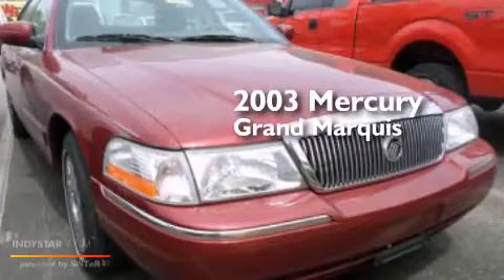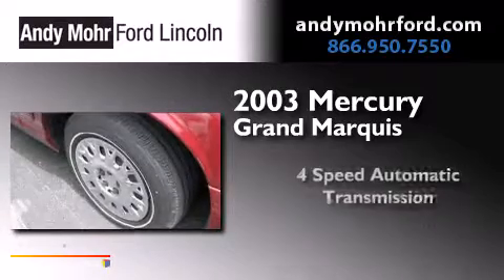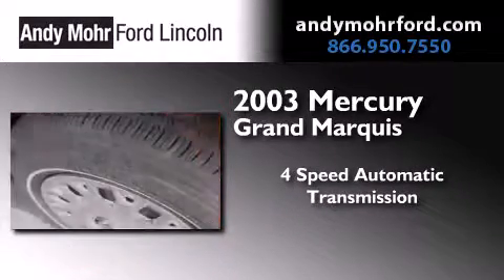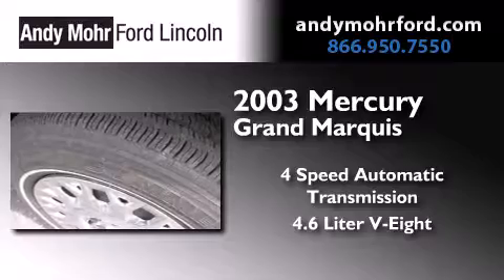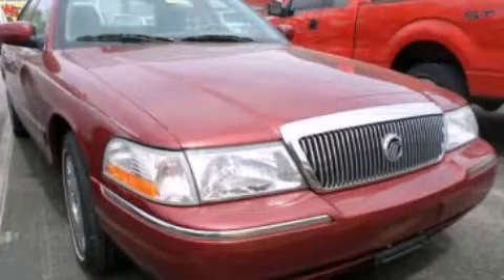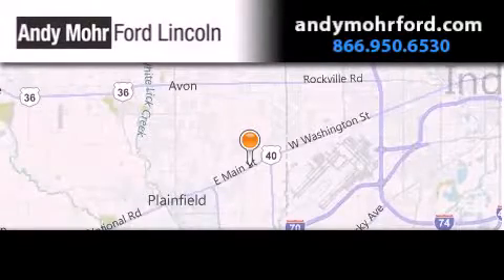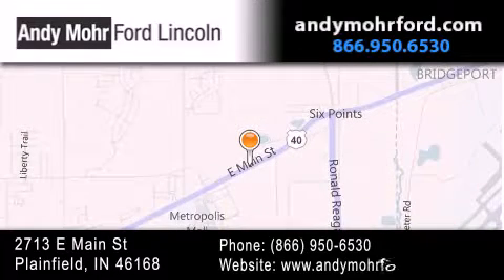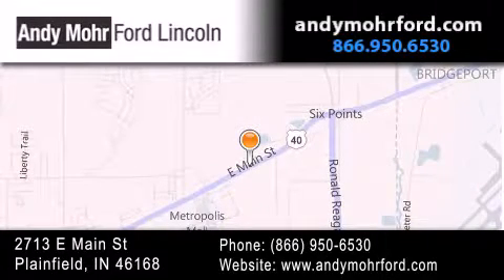2003 Mercury Grand Marquis Plainfield IN 46168 C14580B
We've been honored to serve the Plainfield IN area , we promise that your experience at our dealership will exceed your expectations ! Year : 2003 Make : Mercury Model : Grand Marquis Engine : 4.6L V8 16V MPFI SOHC Trans . : 4-Speed Automatic Exterior : Red Miles : 35,863 Stock : C14580B Andy Mohr Ford Lincoln 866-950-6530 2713 E. Main Street Plainfield , IN 46168